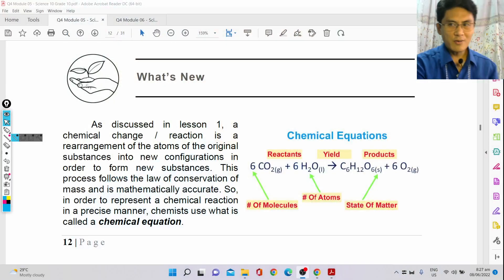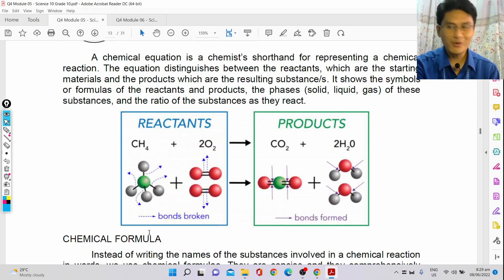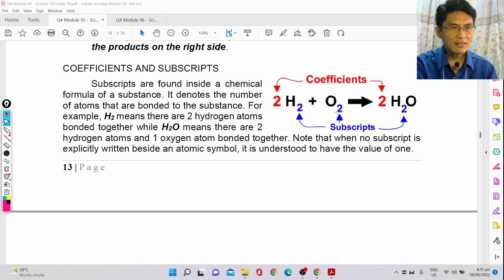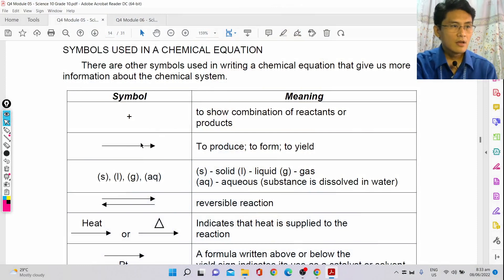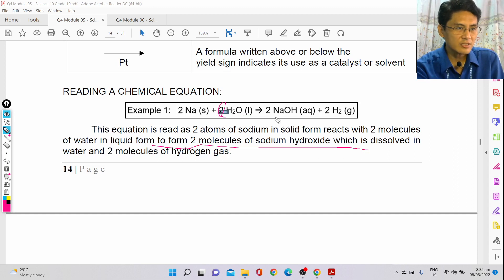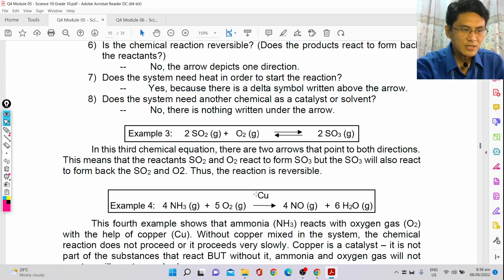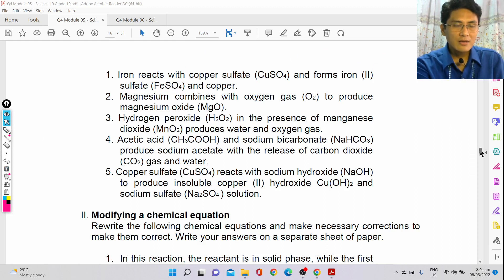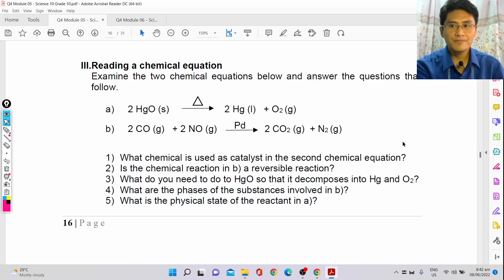Chemical Equation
reading chemical formulas,chemistry (field of study),chemical equations,basics chemical equations,moomoomath and science,8th grade science,science letter like h2o,products and reactants in a chemical reaction,information from chemical equations,what does chemical equation represent,what does the arrow in a chemical equation mean,what information does a chemical formula give,what is right side and left side reaction in chemistry